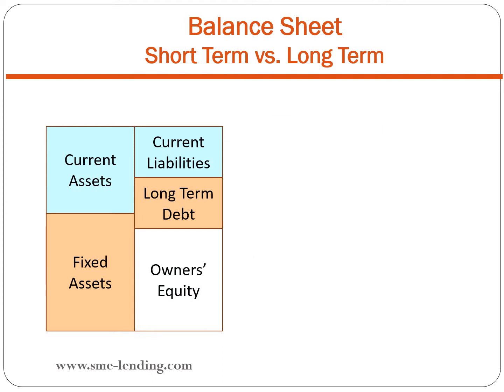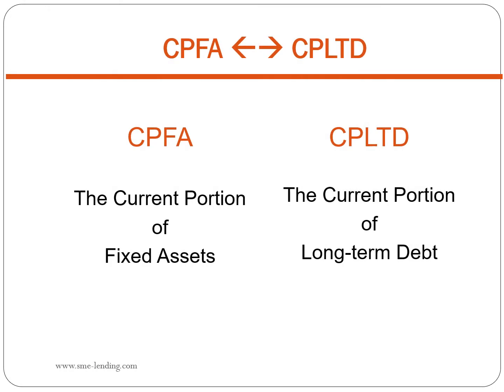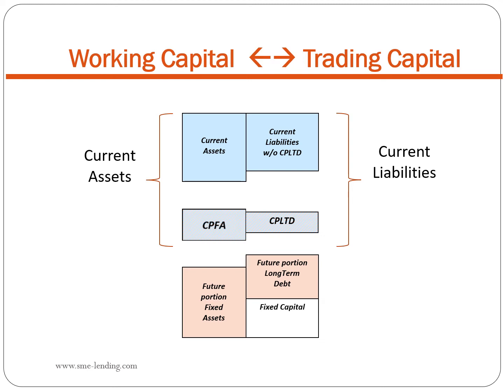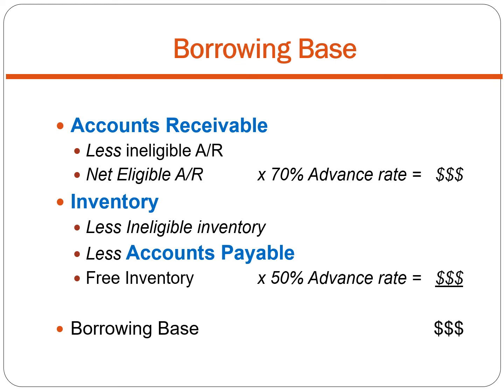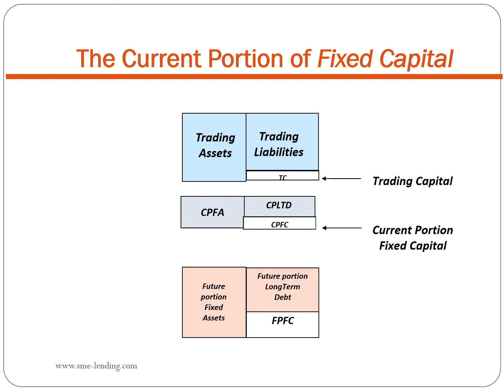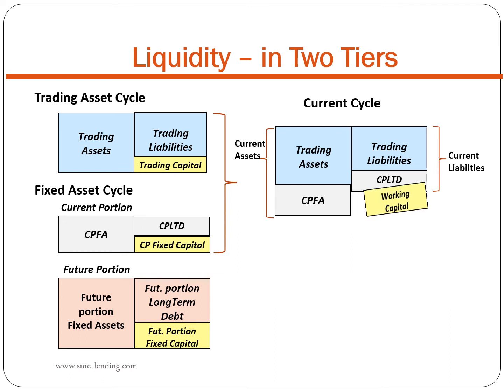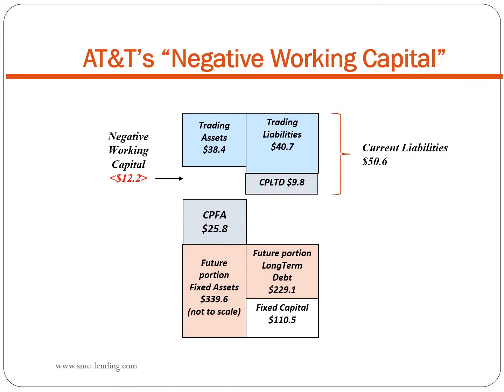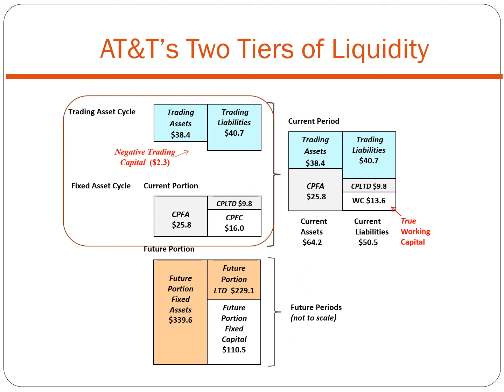Trading Capital vs Working Capital: Two Tiers of Liquidity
This video introduces the concept of Trading Capital which when analyzed together with Working Capital gives greater depth of understanding of liquidity.